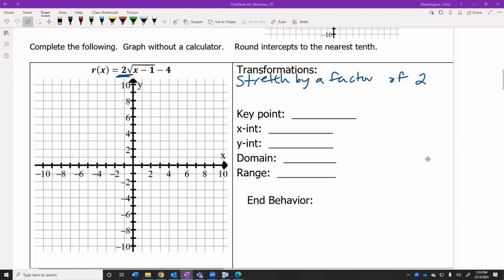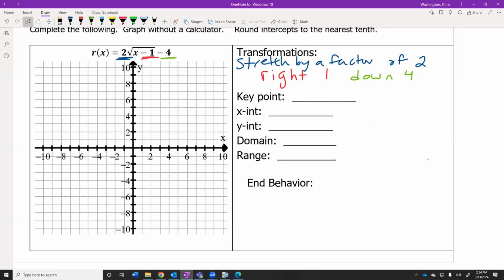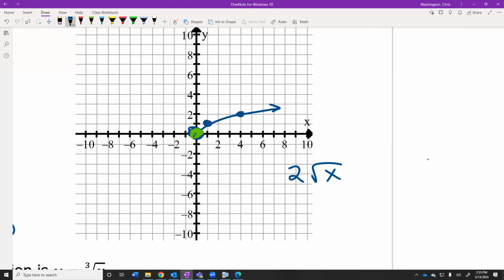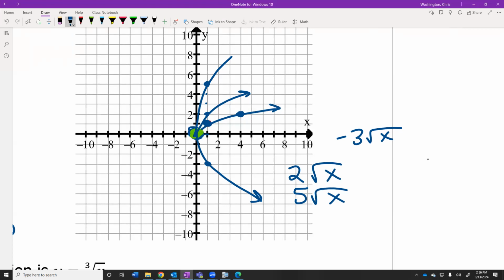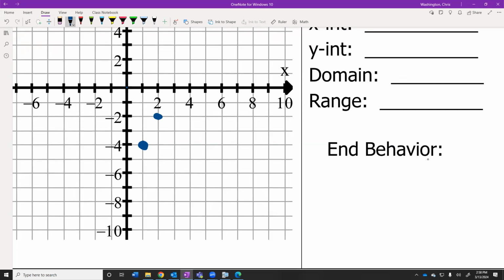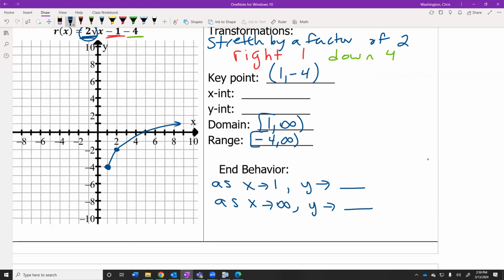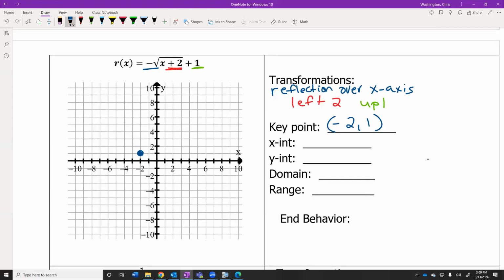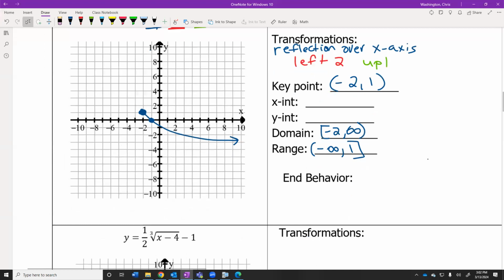Graphing Square Root Functions